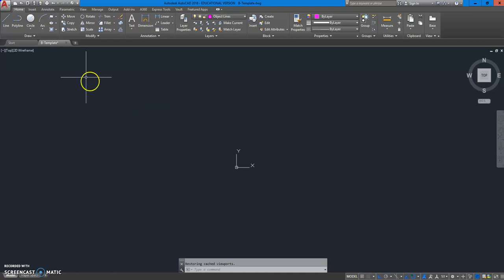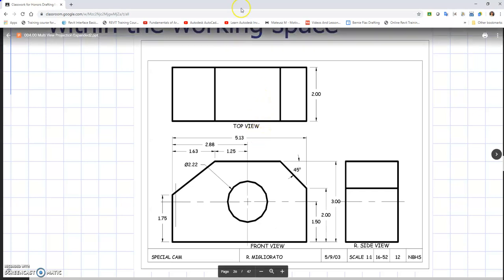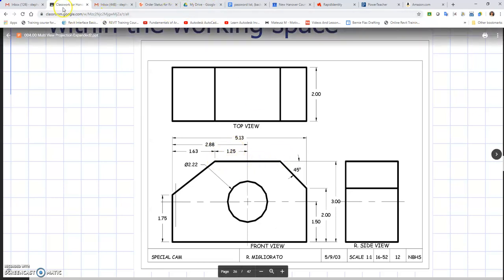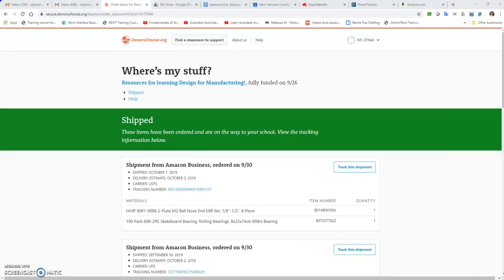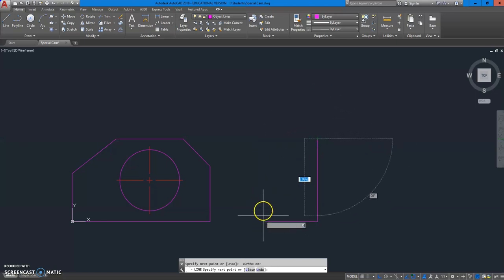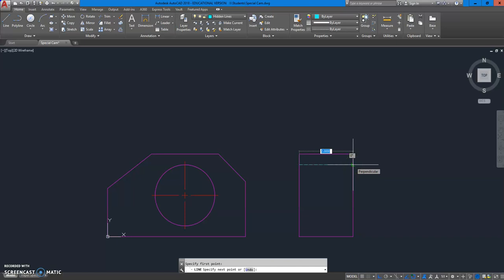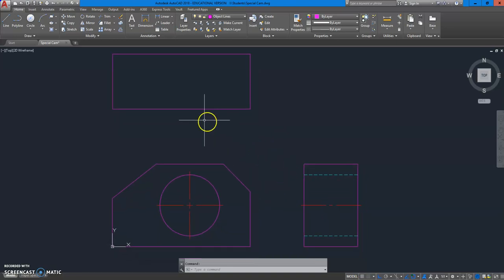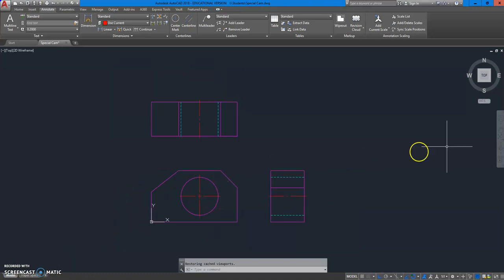Drafting Video 4 04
Introduction to MV Drawings.